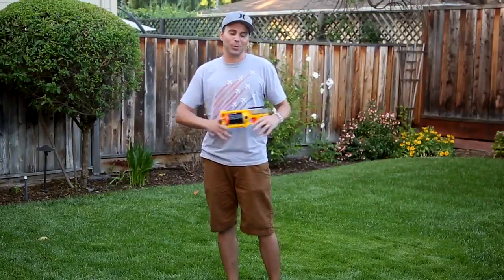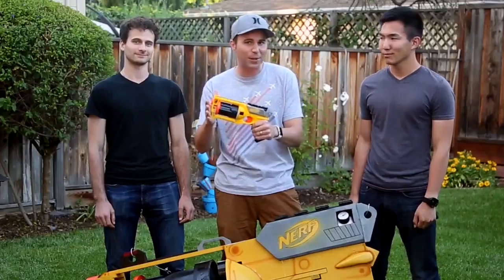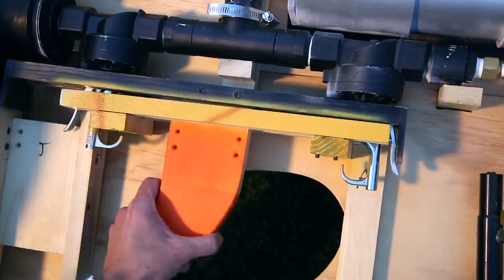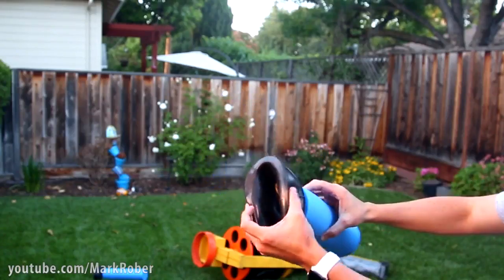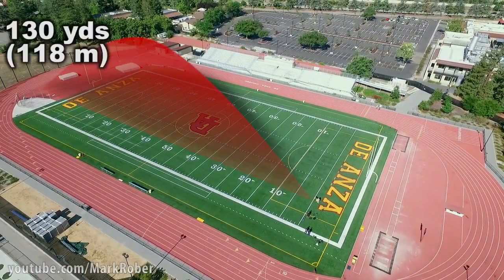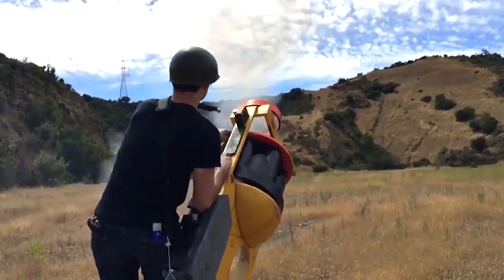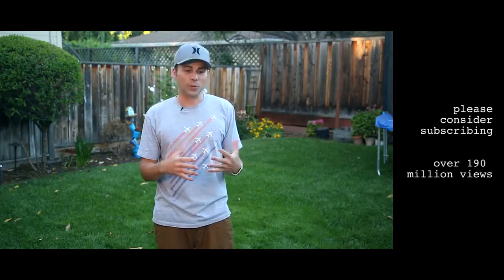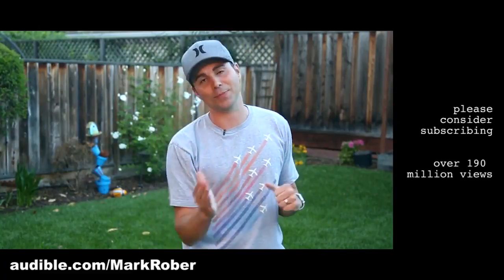World's Largest Nerf Gun.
Mark Rober has designed the world's largest NERF gun. Kickstart this freaking thing now! ‪#‎markrober‬ ‪#‎nerf‬ ‪#‎freakingneat‬